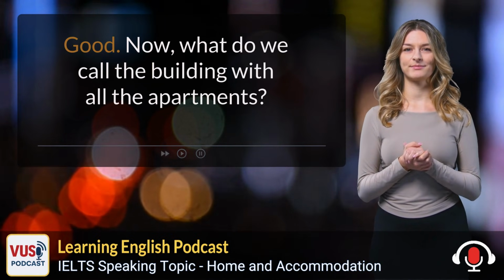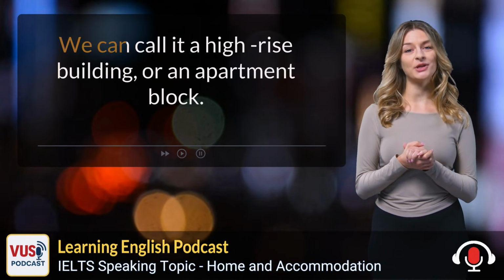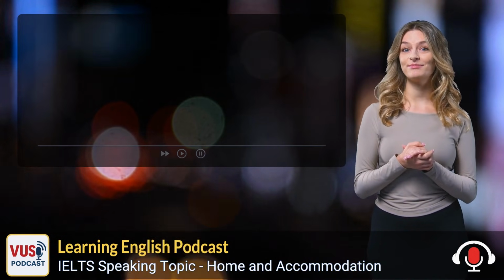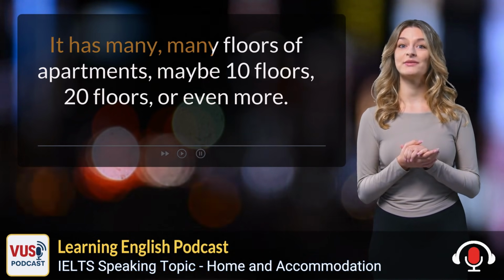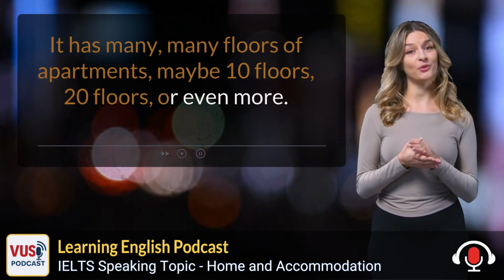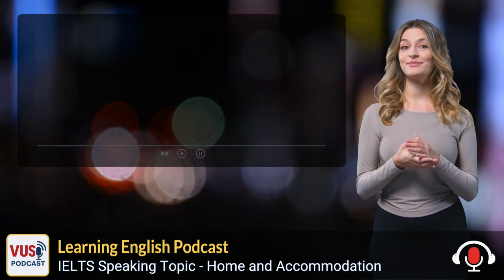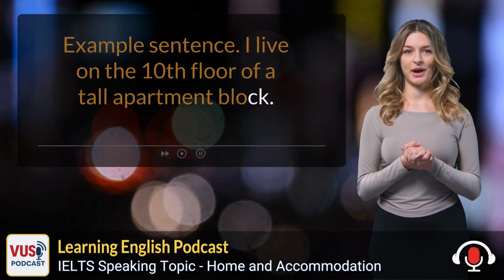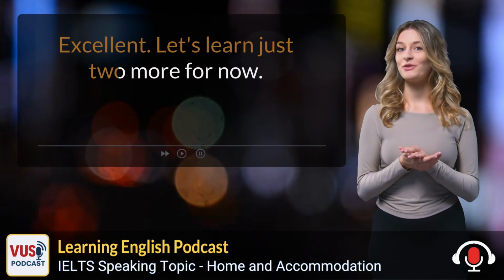Talk About Your Home in IELTS Speaking✅Learn English With Podcast English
Welcome to the VUS Learning English Podcast 🎧

In this lesson, you will master the IELTS Speaking topic: Home & Accommodation, one of the most common topics in the IELTS Speaking test.

This calm and relaxing English podcast will help you:

Understand the difference between house and home

Learn high-band vocabulary for describing accommodation

Practice IELTS Speaking Part 1, Part 2, and Part 3 questions

Improve fluency, confidence, and natural English expression

✨ What you will learn in this video:
✔ Types of accommodation (apartment, detached house, condo, studio…)
✔ Powerful adjectives (cozy, spacious, cramped, well-lit, modern…)
✔ Model answers for IELTS Speaking Part 1
✔ A full Band 7+ sample answer for Part 2 (Long Turn)
✔ Discussion ideas and vocabulary for Part 3

This lesson is perfect for:

IELTS learners aiming for Band 6.5 – 8.0

English learners who enjoy podcast-style learning

Students who want to speak English naturally and confidently

🎯 Listen, relax, and learn step by step.

English Podcast
english podcast
bbc learning English
learn English
podcast English
best podcast for learning English
english podcast for IELTS
shadowing british accent
shadowing english american accent
easy english
english lesson
english accents
english story for listening
business english